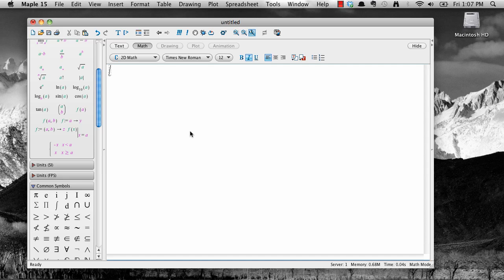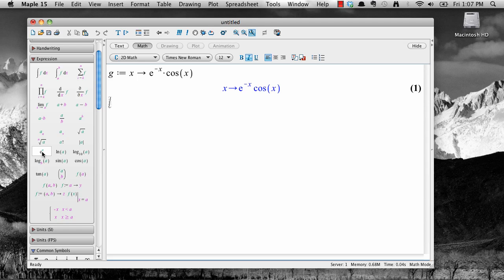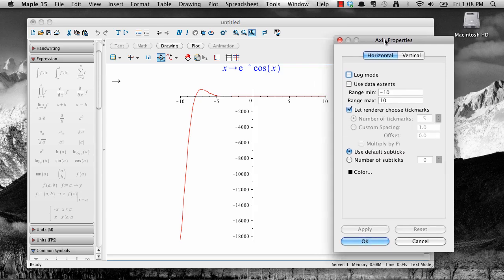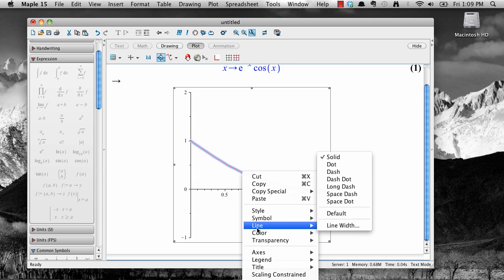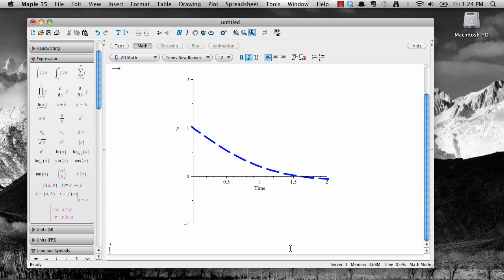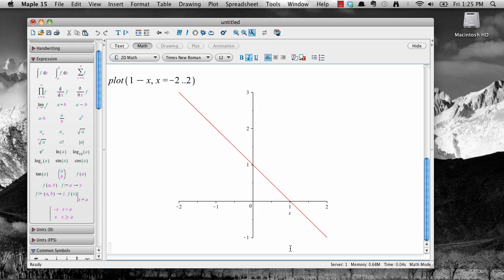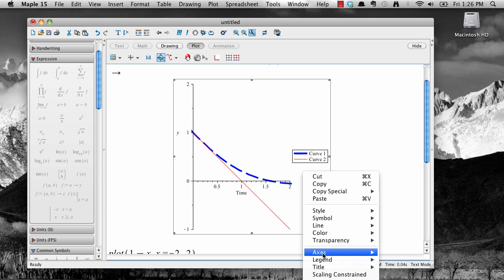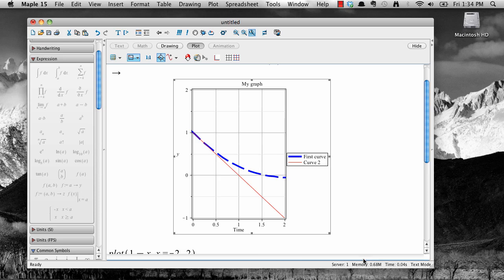Graphing functions in Maple 15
This screencasts looks at how to graph 2D functions using Maple 15. We use both context menus and the PLOT command. Also covered is how to change the appearance of a graph and its graphing window, how to plot two functions on the same set of axes, and how to add titles and axis labels.